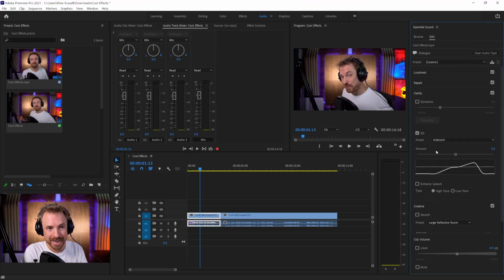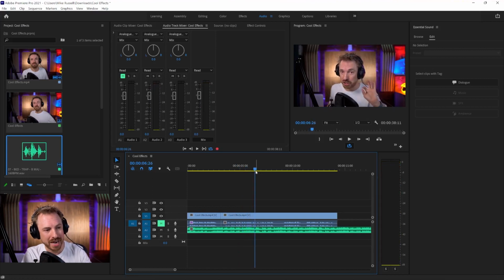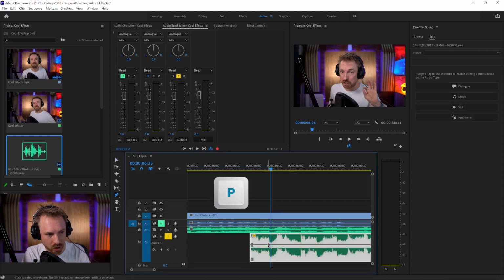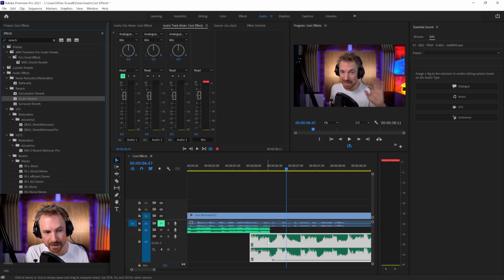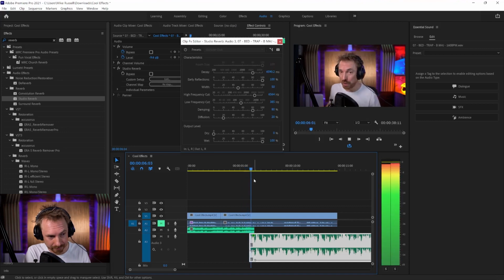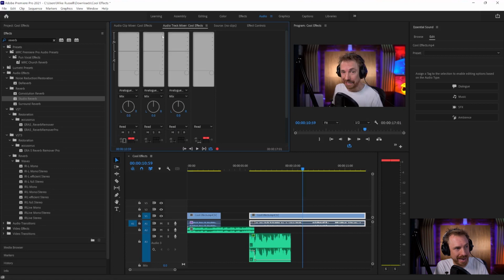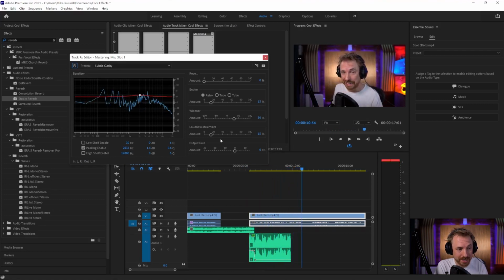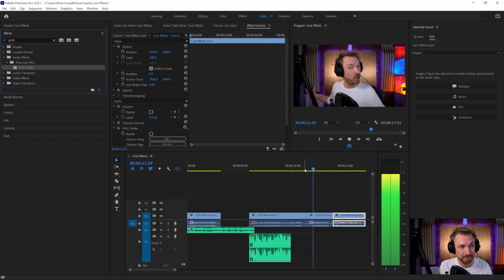Funky Audio Effects in Adobe Premiere Pro - Chipmunk, Dark Lord & More!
What does a chipmunk have in common with the dark lord? Handy audio tricks that help take your videos to the next level!

0:00 Tutorial Start
0:07 Check out my Premiere Pro Audio Presets
0:31 Getting started
0:49 Old time radio vocal effect
2:10 Adding music and reverb
6:54 Mastering
9:26 Pitch shifter
10:18 Wrap
10:34 Subscribe to the channel!